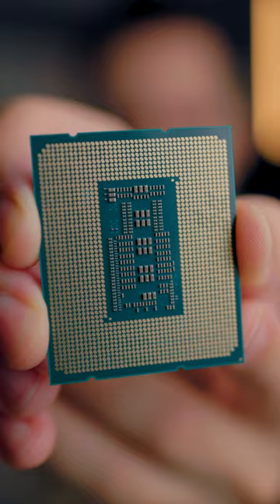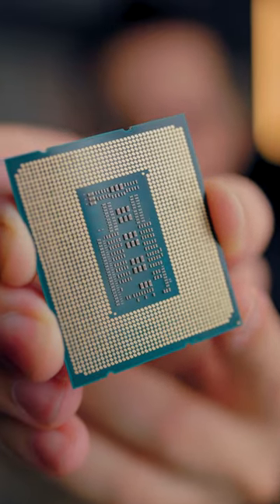What is a CPU CORE?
CPU for my PC Build
My Favorite Motherboard